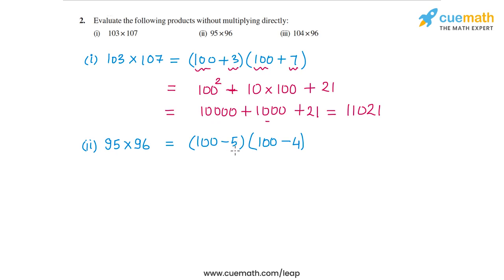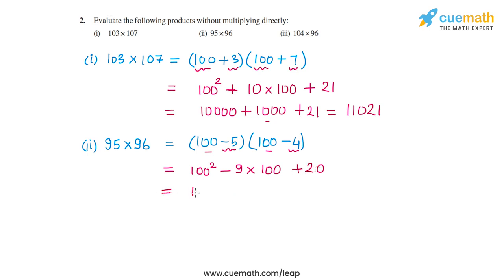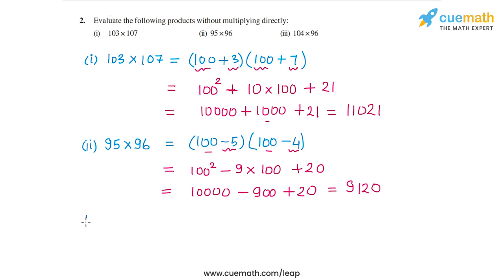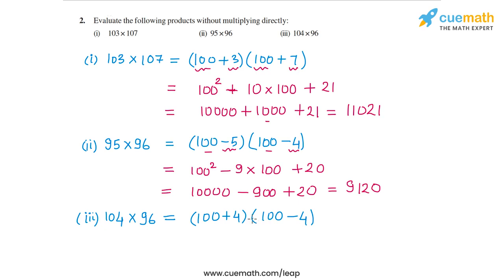Class 9 Chapter 2 Ex 2.5 Q 2 Polynomials Maths NCERT CBSE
To download pdf of all text solutions for this chapter click here NOW